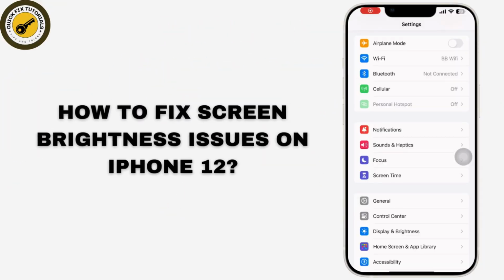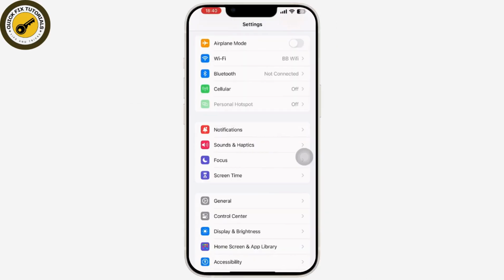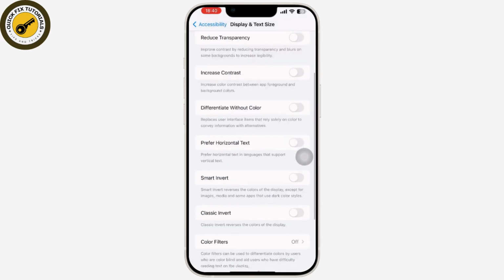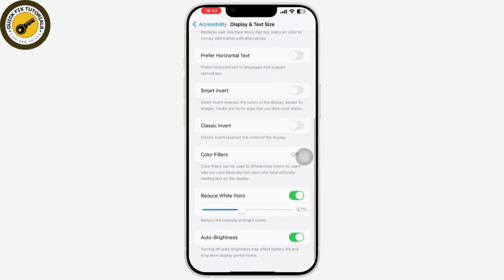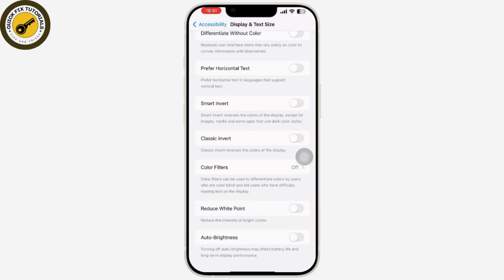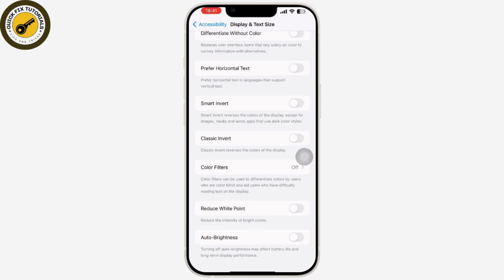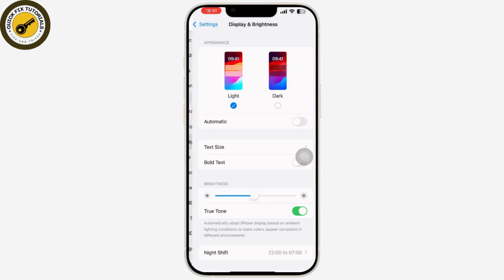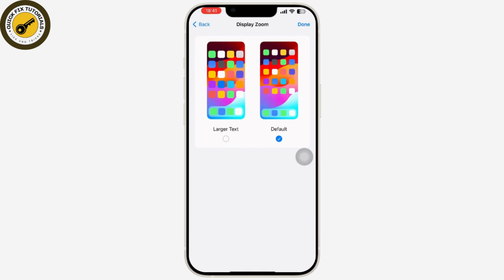Screen Brightness Issues on iPhone 12, Here is the Fix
Screen Brightness Issues on iPhone 12, Here is the Fix. Easily Learn How to fix brightness problem on iPhone 12 with the help of this guide.

Having trouble with screen brightness on your iPhone 12? In this @QuickFixTutorials video, we provide a quick and easy fix for screen brightness issues. Follow these steps to adjust settings like auto-brightness and reduce white point to enhance your viewing experience. Watch now to resolve your iPhone 12 screen brightness problems!

screen brightness issues iPhone 12, fix iPhone 12 brightness problems, iPhone 12 brightness fix, iPhone 12 screen settings

Chapters:
00:00:00 - Introduction
Learn how to fix screen brightness issues on your iPhone 12.

00:00:05 - Open Settings
Open the Settings app on your iPhone 12.

00:00:10 - Access Accessibility Settings

00:00:15 - Adjust Display Settings
Tap on "Display & Text Size" and turn off the Auto-Brightness option.

00:00:20 - Turn Off Reduce White Point
Scroll down and toggle off the "Reduce White Point" option.

00:00:30 - Check Display Settings
Go back to Settings, tap on "Display & Brightness."

00:00:40 - Verify Zoom Settings
Scroll down and tap on "View" to ensure it's set to "Standard" or "Default."

00:00:50 - Conclusion